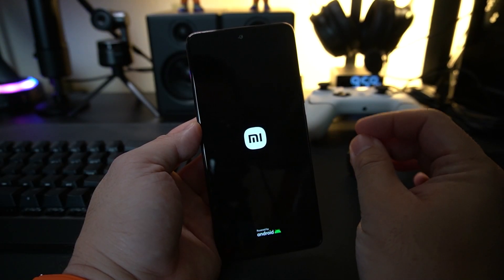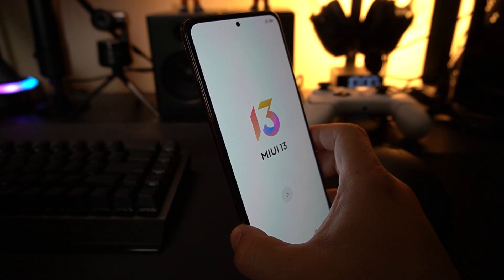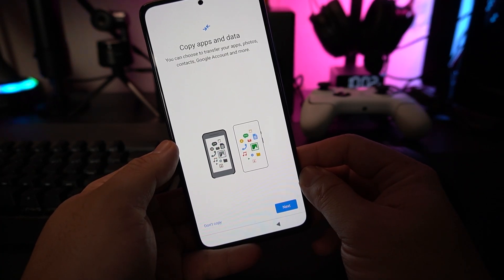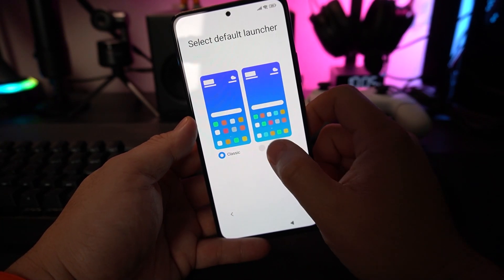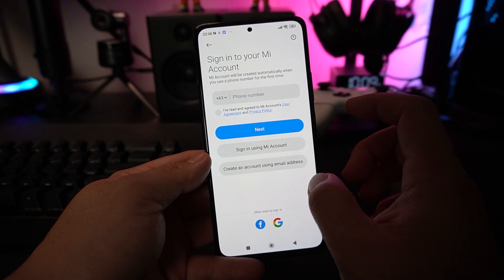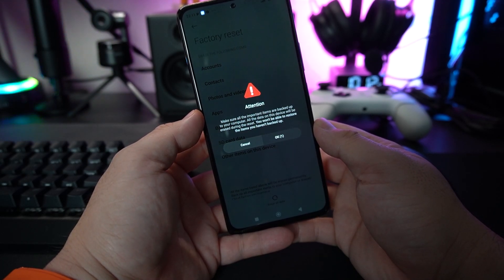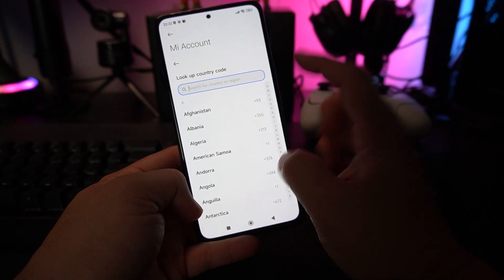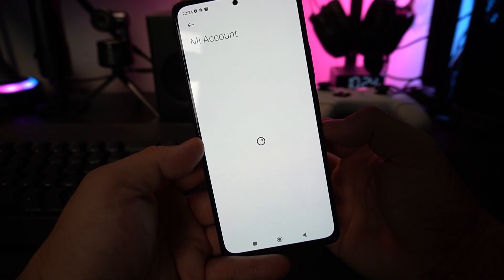Paanu Mag Recover Ng Mi Account at Paanu Mag Setup ng Maayos sa Iyong Bagong Xiaomi Redmi Poco Phone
Lazada:
Shopee: